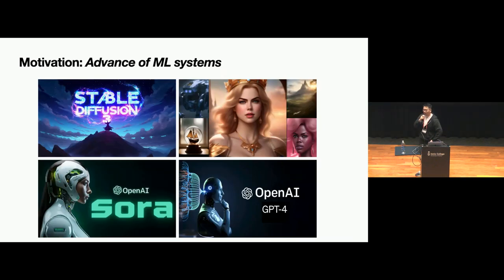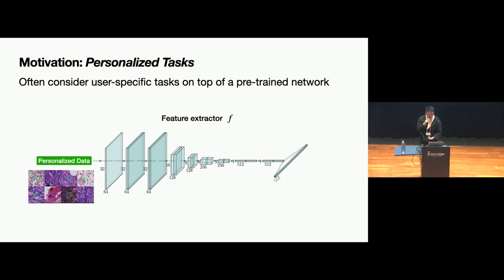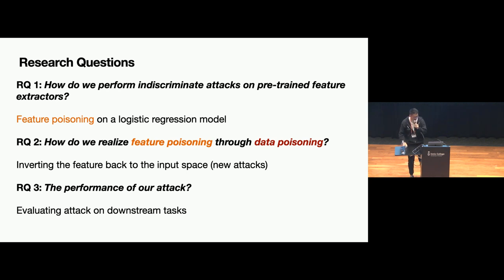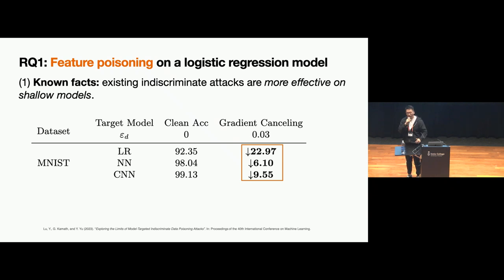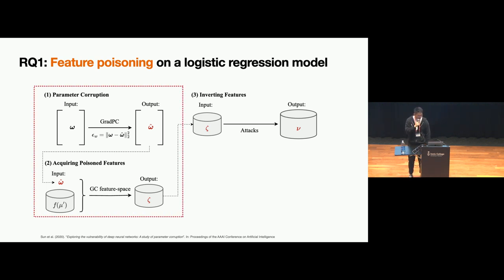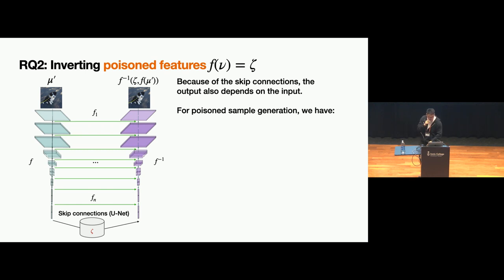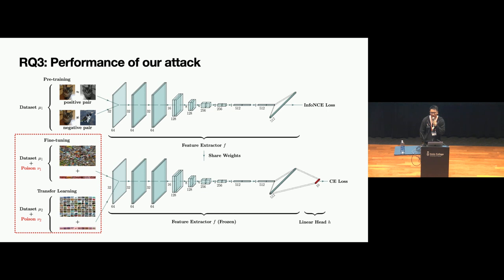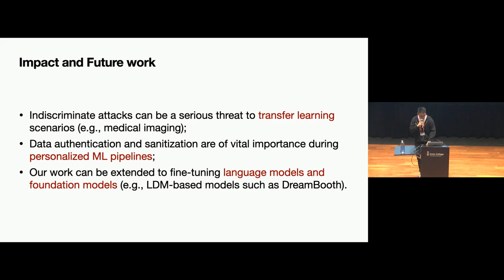SaTML 2024 - Yiwei Lu - Indiscriminate Data Poisoning Attacks on Pre-trained Feature Extractors